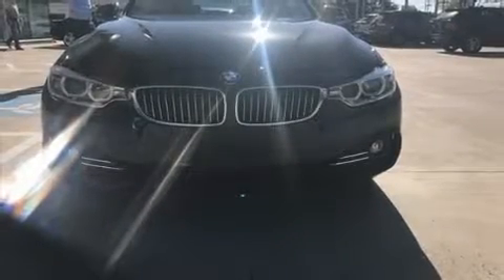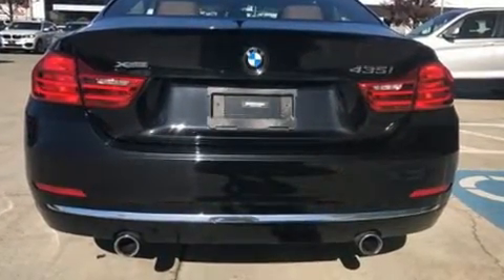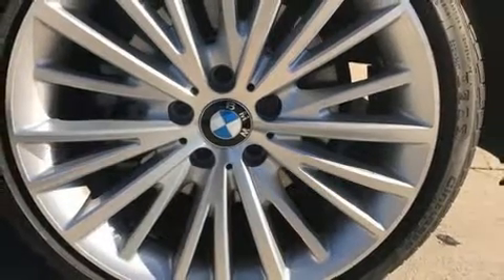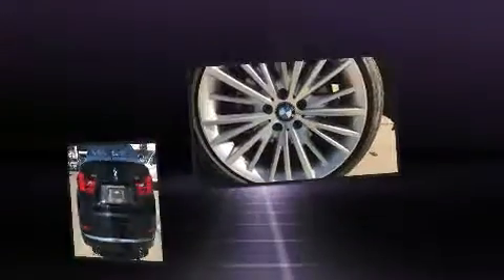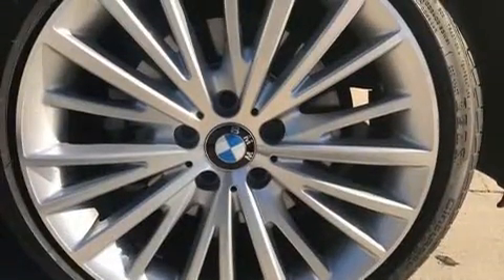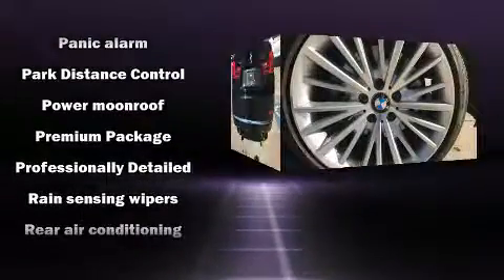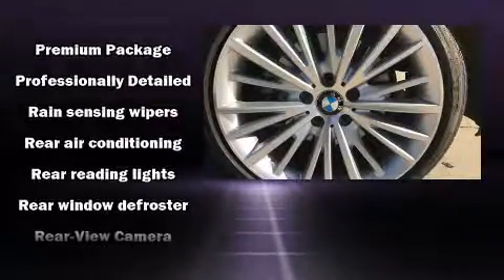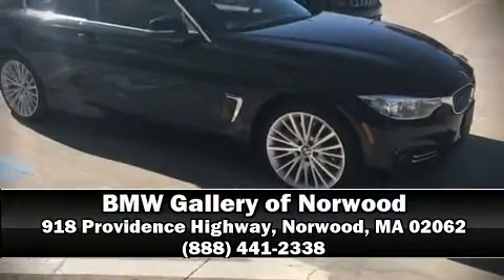2015 BMW 435i xDrive in Norwood, MA 02062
Get excited about the 2015 BMW 435i This 2 door, 4 passenger coupe has not yet reached the 20,000 mile mark! BMW made sure to keep road-handling and sportiness at the top of it's priority list. A turbocharger is also included as an economical means of increasing performance. A wealth of standard features means that you no longer have to sacrifice. Like all wheel drive, front and rear reading lights, a tachometer, power front seats, a built-in garage door transmitter, automatic dimming door mirrors, power moon roof, and air conditioning. With high intensity discharge headlights illuminating your path, you'll always appreciate maximum visibility. Safety equipment has been integrated throughout, including: dual front impact airbags, front side impact airbags, traction control, anti-whiplash front head restraints, ignition disabling, an emergency communication system, and 4 wheel disc brakes with ABS. Brake assist technology provides extra pressure when applying the brakes. This vehicle has achieved Certified Pre-Owned status, by passing BMW's rigorous certification process. Our knowledgeable sales staff is available to answer any questions that you might have. They'll work with you to find the right vehicle at a price you can afford. Please don't hesitate to give us a call.